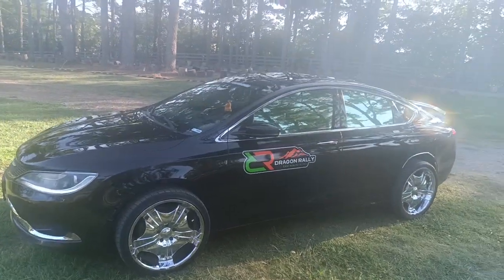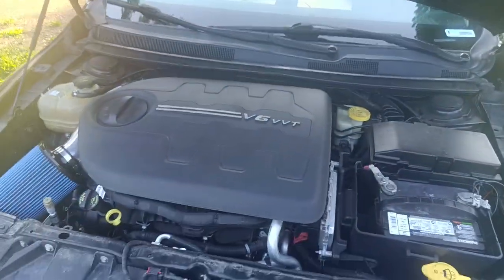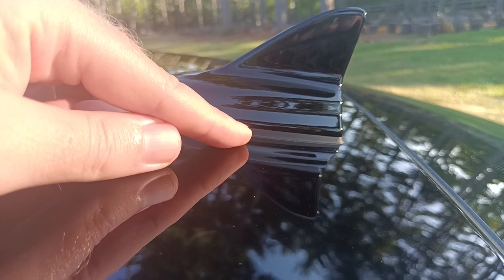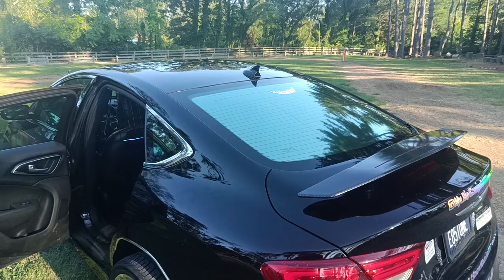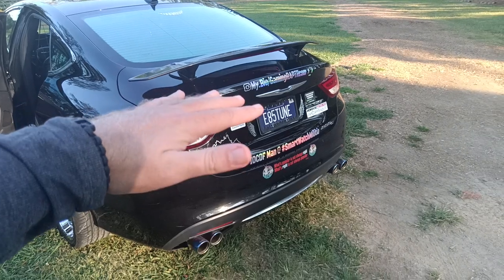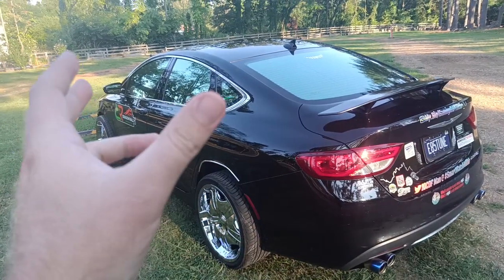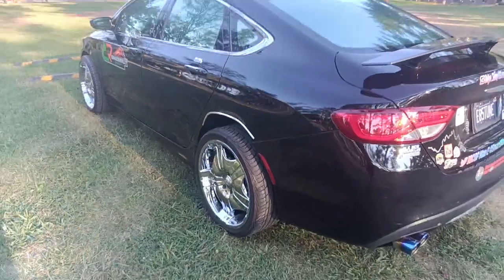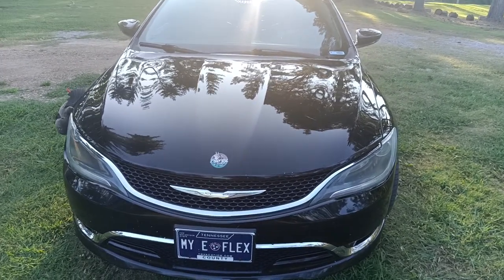My Chrysler 200C!!! 🤠